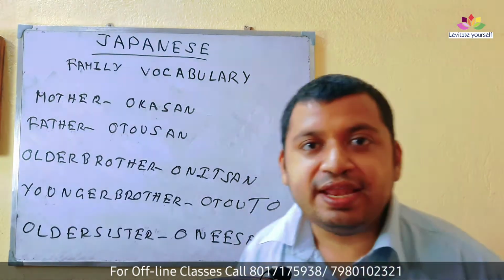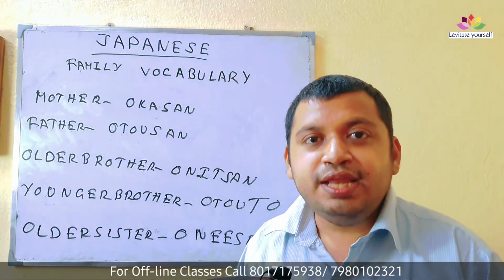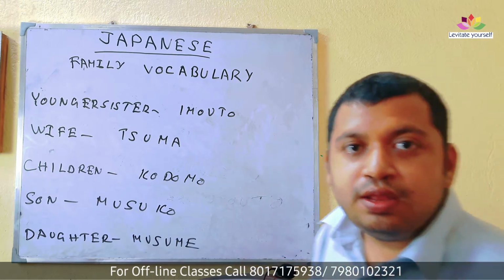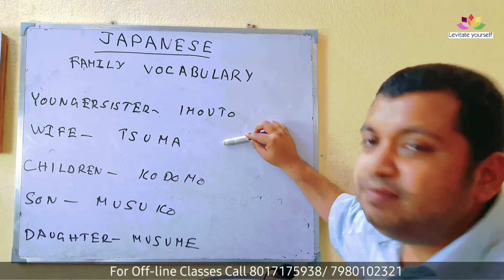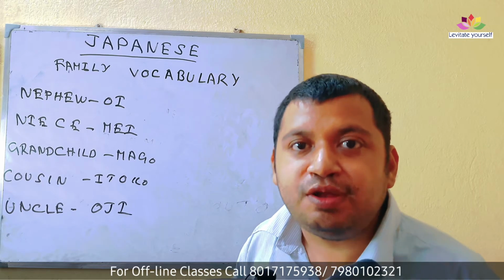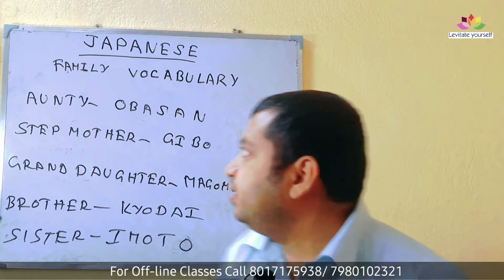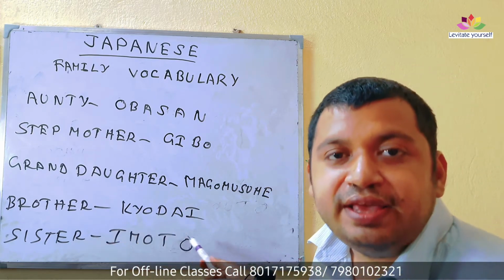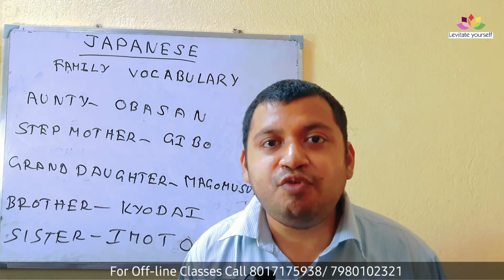Japanese Family Vocabulary | Class 08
Your teacher name is :  Debopriyo Gupto
Who is well qualified in many international languages. He is also a qualified translator.
He enjoys teaching and gives unique techniques to learn.
Here the learner grab the language in a very short time which will help him / her to get prepare before traveling.

Levitate yourself enrich your mind is a coaching institute in Eastern part of INDIA. This institute aims to deliver knowledge in each and every field which shall help the learners to learn smoothly.
Levitate Yourself  is a complete coaching institute which gives coaching in CBSC , ICSC, ISC ,WBBSE  WBCHSE, MAKUAT, STATE AND DIFFERENT UNIVERSITY LIKE ADAMAS, BRAINWARE ,TECHNO UNIVERSITY students.
Science (Physics, Chem, Math, Bio, Comp Apps)
Commerce (Account’s, BST, EP, Tax, Eco, IP, Stats, Physical Education)
Humanities (History, Sociology, Political Science ,Geography, Library Science, Fashion Studies, Information Practice , Psychology, Physical Education,  Home Science, Commercial Arts )

Junior Class ( VI – X) English literature, English language, Mathematics ,Physics, Chemistry, Biology, History and Civics, Geography, Economics, Computer Java, C, C++, Commerce, Hindi, Bengali

Kids ( I to V ) All Subject Teacher Available.

Competitive courses available for
Banking, Railway, Police an any other government examination the subjects and Aptitude, Reasoning, General Awareness, English.

Professional courses
CA Foundation, CA Intermediate, CA Final
College courses
B . Com all subjects,
  BBA all subjects,
BCA/MCA all subjects,
BE Tech all subjects .